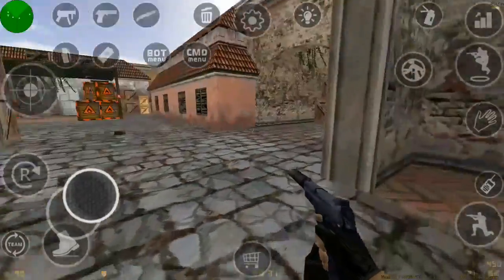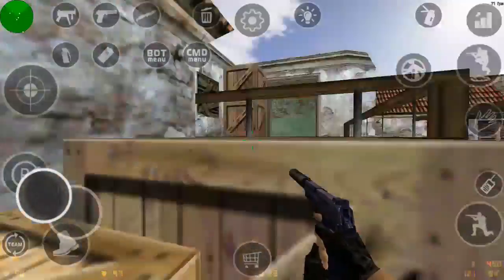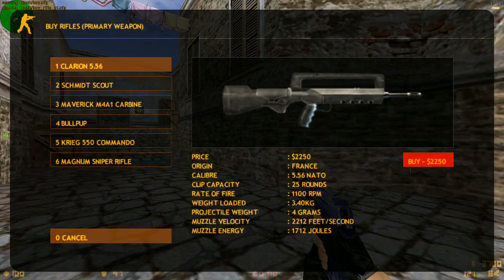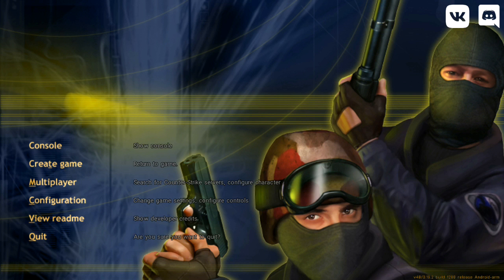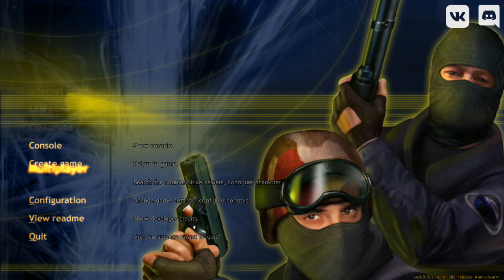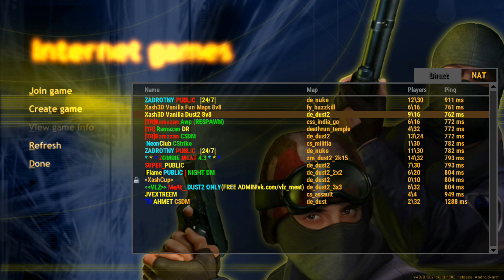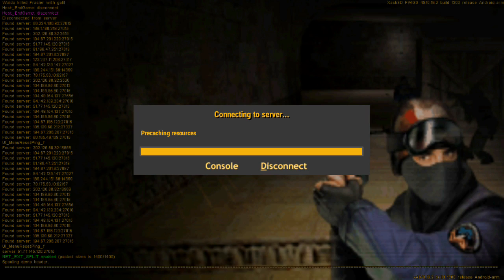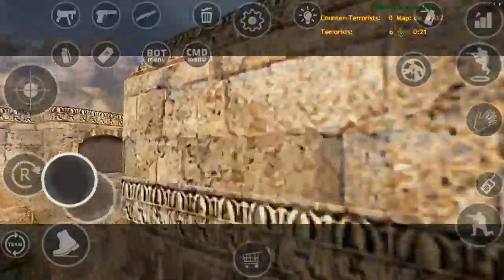CS 1.6 MOBILE | Flick of da wrist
Its CS you know this game

And make a folder caled Xash and download Valve and cstrike folder (link to it and boom cs mobile